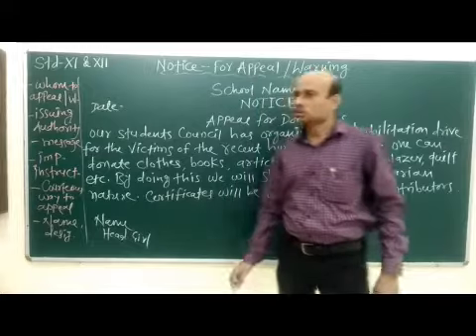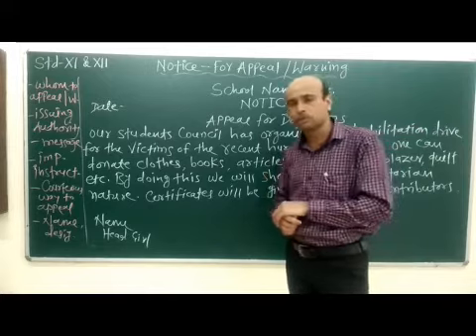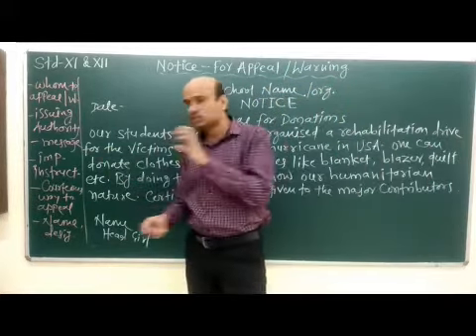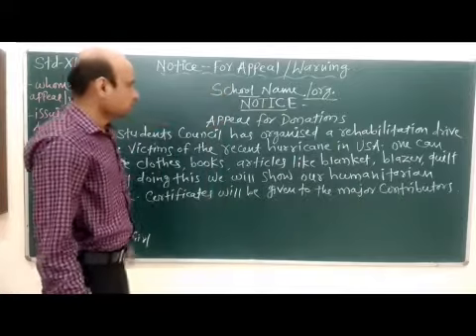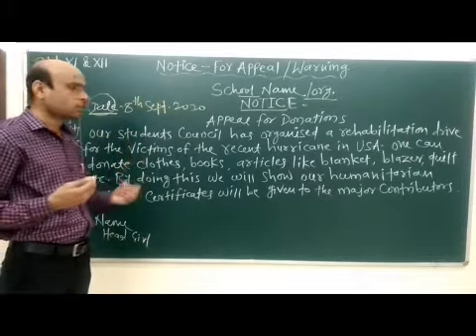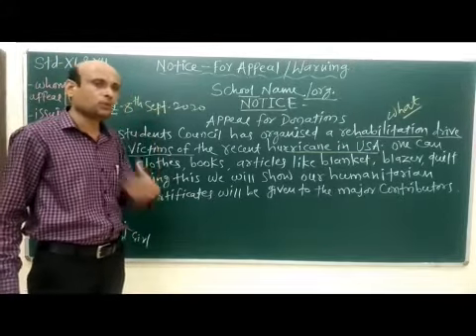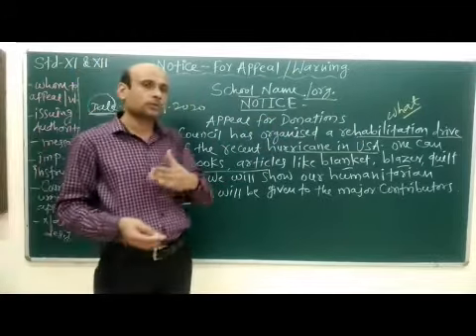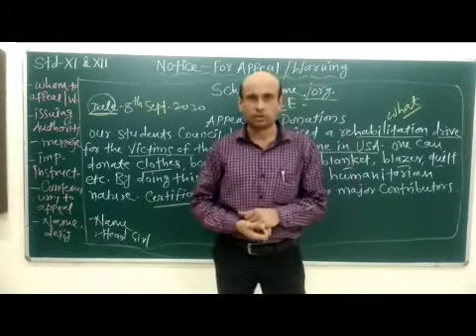XI & XII English Notice For Appeal & Warning